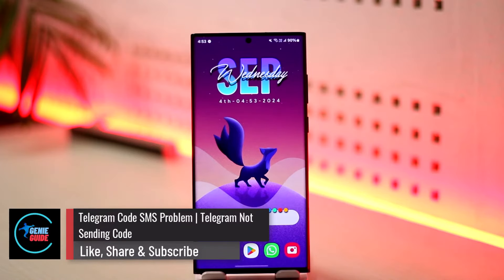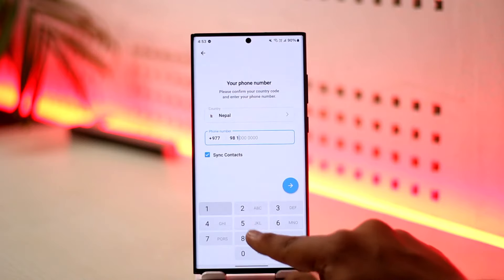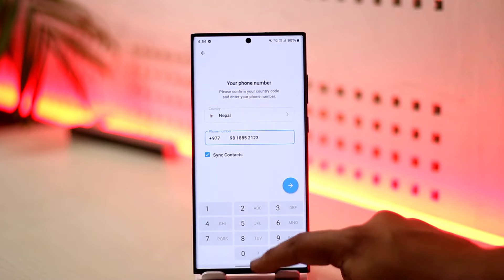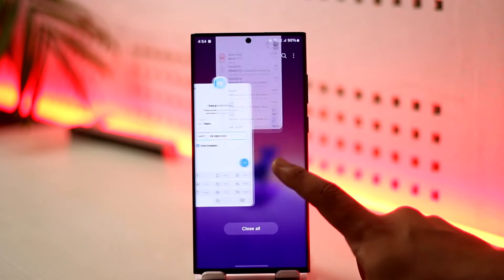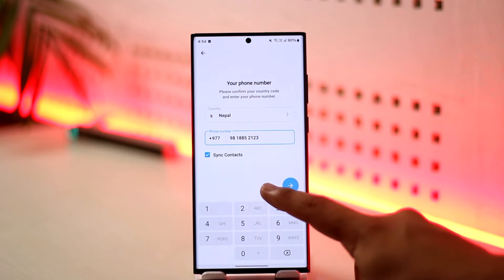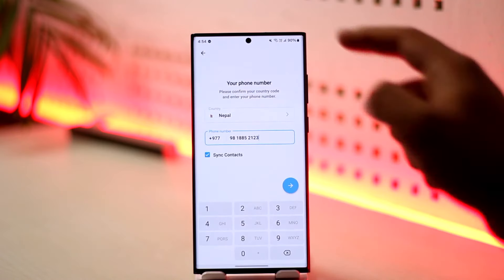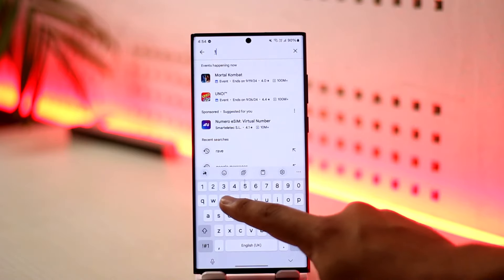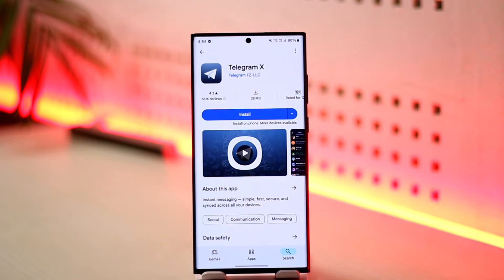Telegram Code SMS Problem | Telegram Not Sending Code !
If you’re facing an issue where Telegram isn't sending you the verification code via SMS, don't worry. This is a common problem that can happen for several reasons. In this video, we’ll walk you through potential solutions to resolve the issue.

First, as you typically do, you enter your phone number to log in to Telegram. You tap the arrow to proceed, but the issue arises when you don’t receive the code. One of the key things to keep in mind is that Telegram often doesn’t send the code directly to your SMS app. Instead, it may be sent to another device where your Telegram account is still logged in. So, if you’ve previously logged into Telegram on your computer, tablet, or a second phone, check those devices to see if the code was delivered there.

If you cannot find the code on another device, you’ll see an option at the bottom of the screen to request the code via SMS. Tap on that option, and this time the code should arrive in your messaging app as a text.

It’s essential to double-check that you’re still using the same phone number you’re trying to log in with. If you've changed your number or no longer have access to the original number, you'll need to recover or update that information before proceeding.

If you’re still not receiving the code via SMS or other devices, another solution is to download the **Telegram X** app. This is an official Telegram alternative created by the same developers, not a third-party app. Many users have found that they can receive the verification code more reliably using this app. Simply download and install Telegram X from the app store, enter your phone number, and request the code. Hopefully, this method will work for you.

Finally, if none of the above solutions work, you can try uninstalling and reinstalling the Telegram app. Avoid repeatedly tapping the same option to request the code, as this can sometimes cause issues with receiving the SMS.

These steps should help you resolve the Telegram code SMS problem. If the problem persists, you may need to reach out to Telegram support for further assistance.

We’re here to assist you with any Telegram-related queries.

**Timestamps:**

0:00 Introduction
0:05 Checking for the Code on Other Devices
0:23 Requesting the Code via SMS
0:37 Verifying Phone Number Access
0:50 Downloading Telegram X
1:05 Reinstalling Telegram
1:25 Conclusion